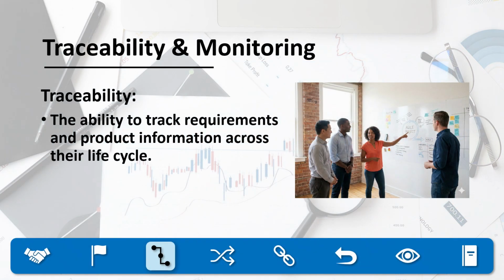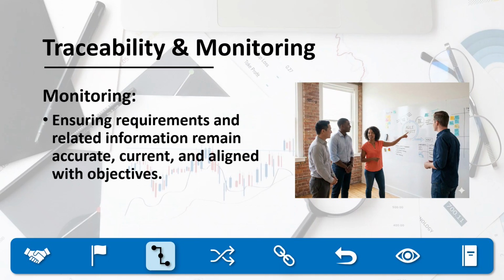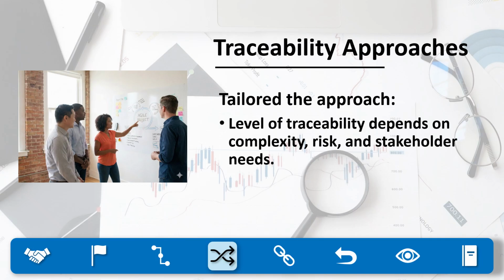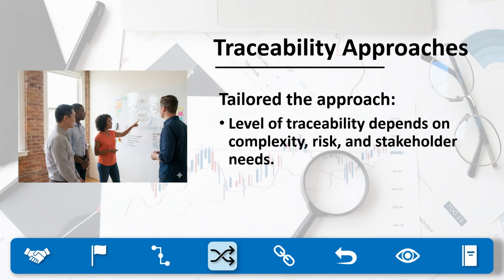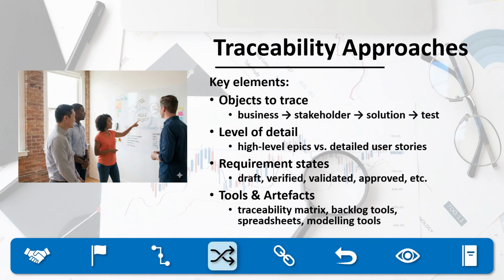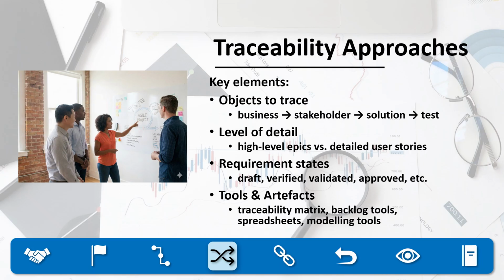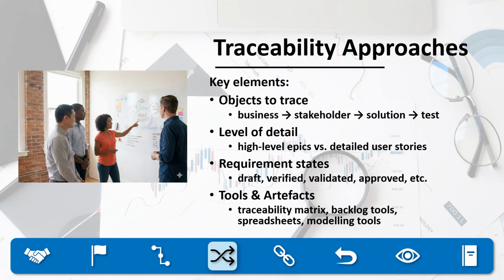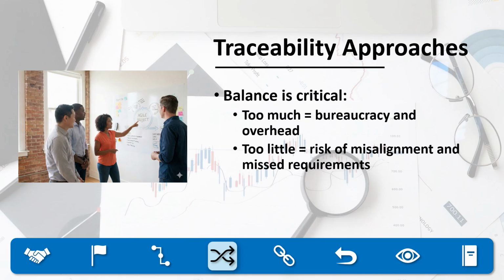PMI-PBA® Module 6.2 Core Concepts | Domain 4: Traceability and Monitoring | Exam Prep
Welcome to Module 6.2 of the PMI-PBA® Traceability and Monitoring Domain.

In this module, we dive into the core concepts and definitions of Traceability and Monitoring. We explore why these two interconnected practices are critical for successful project execution and how they empower business analysts to safeguard project scope, ensure comprehensive test coverage, and maintain alignment with business objectives throughout the product lifecycle.

In this video, we break down the formal definitions of tracking requirements and product information, whilst looking at practical ways to keep this data accurate and current. We examine why traceability matters practically: from enabling seamless impact analysis during changes to reducing the risk of missed or duplicate requirements. Finally, we discuss how to tailor your approach based on project risk and complexity, identifying key tools such as the traceability matrix, backlog tools, and modelling tools, whilst striking the perfect balance to avoid bureaucratic overhead.

What You Will Learn in This Video:
The formal definitions of Traceability and Monitoring within the PMI-PBA framework
Why traceability matters: securing business value, scope visibility, and test coverage
How to perform effective impact analysis when project changes occur
Tailoring your approach: adjusting detail based on complexity, risk, and stakeholder needs
Key elements of traceability: objects to trace, requirement states, and tracking tools
Finding the critical balance between process bureaucracy and the risk of misalignment
How this session prepares you for Module 6.3: Establishing Dependencies & Relationships

This video forms part of a comprehensive PMI-PBA® Exam Preparation Series, guiding you through all PMI-PBA® domains and supporting both practical business analysis capability and exam success. Continue with the next module to explore establishing dependencies and relationships.

📌 If you have not yet, check out the previous videos in this series: